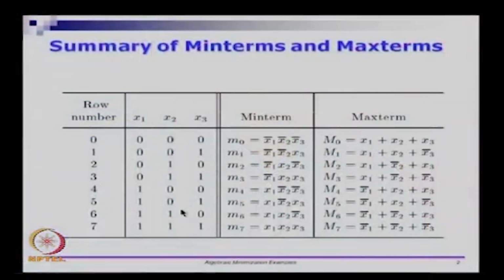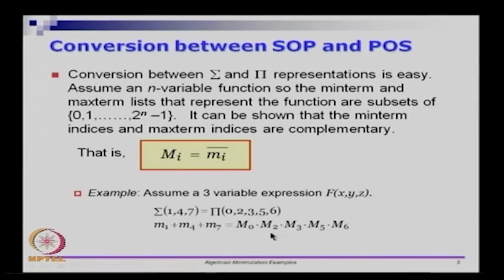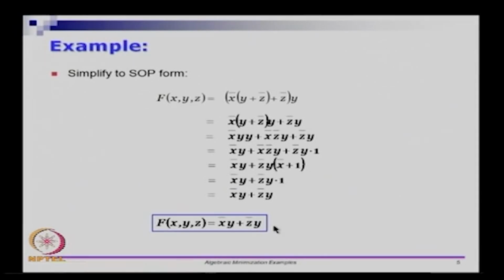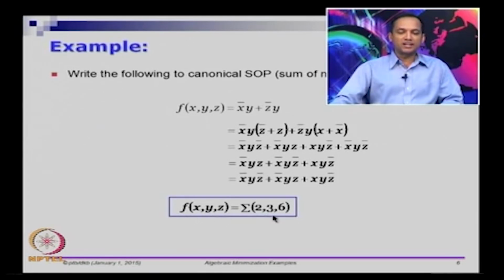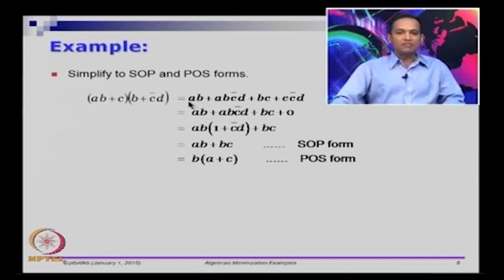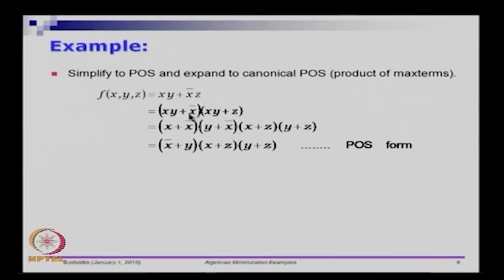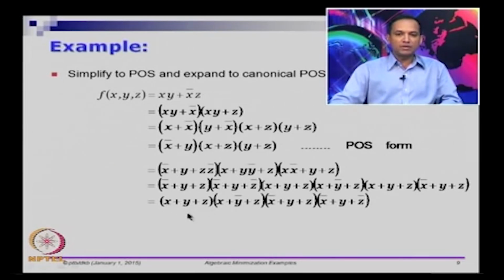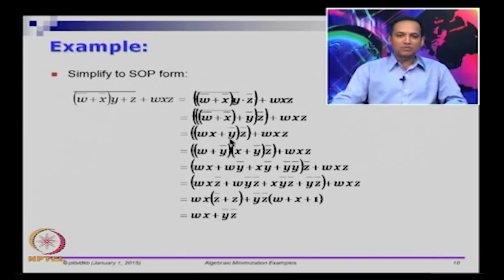Algebraic Minimization Examples